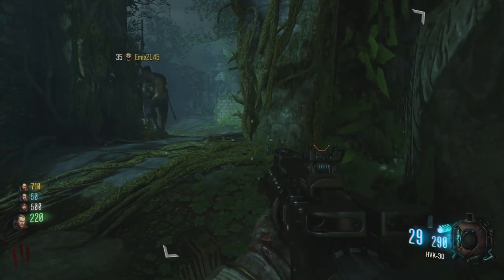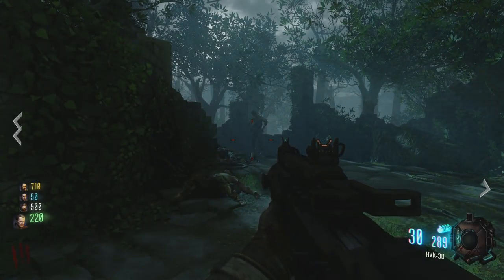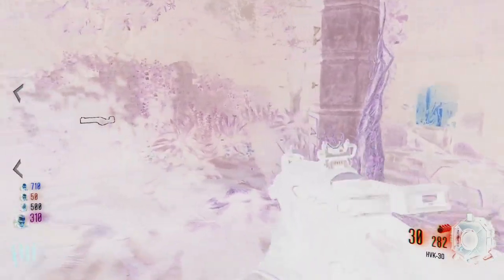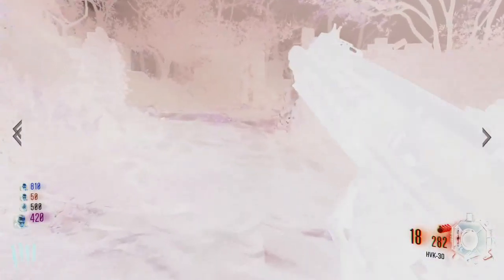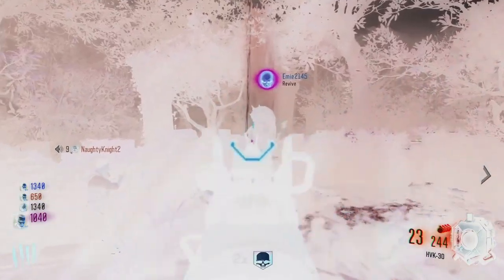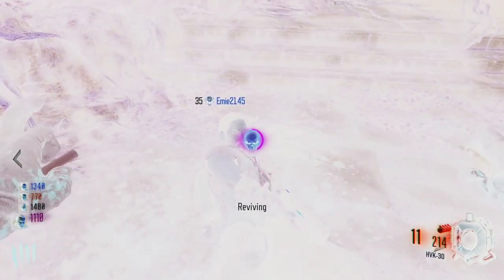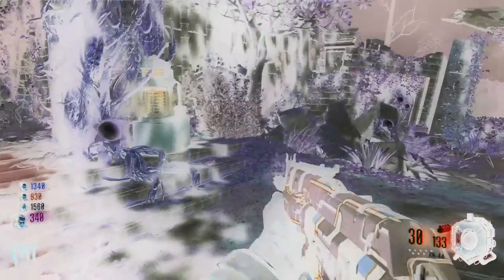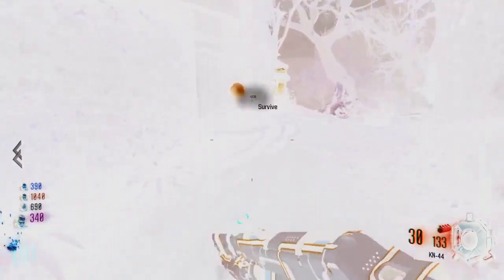Worlds Hardest PS4 Only Black Ops 3 Zombies Challenge: You Will Not Survive!!